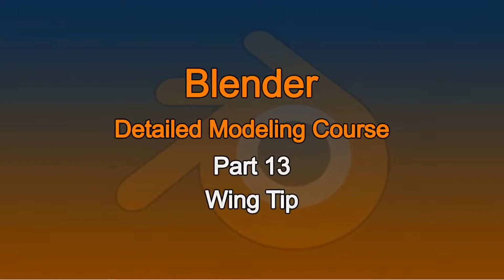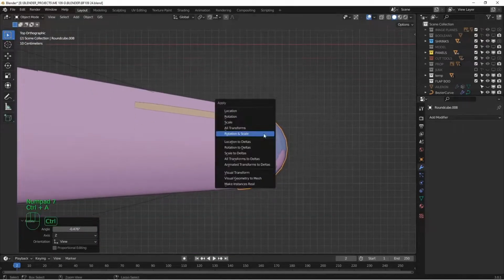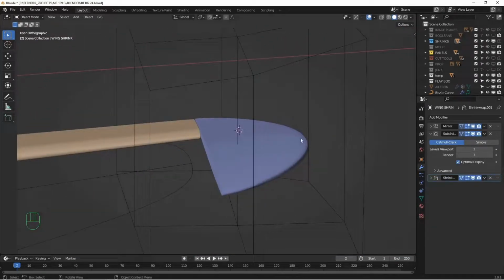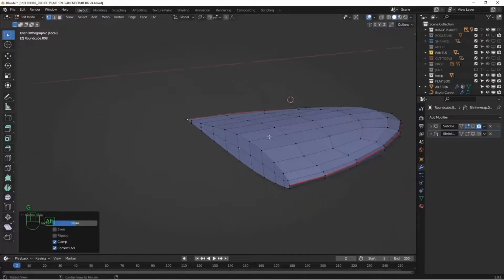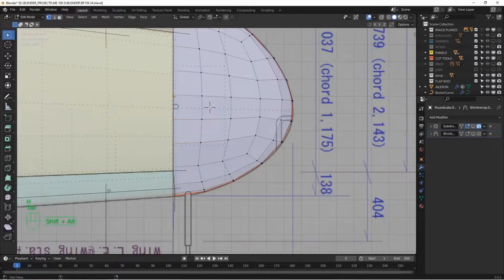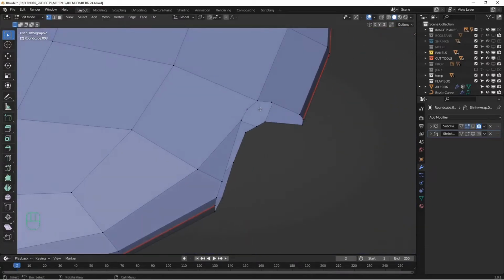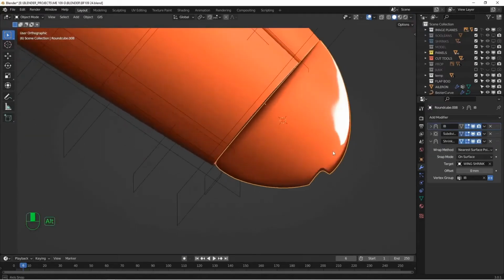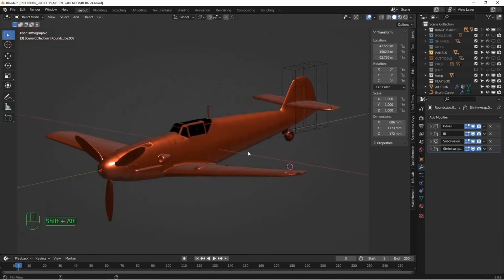Blender Detailed Modeling Course, Part 13: Wing Tip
Detailed demonstration of creating the wing tip.